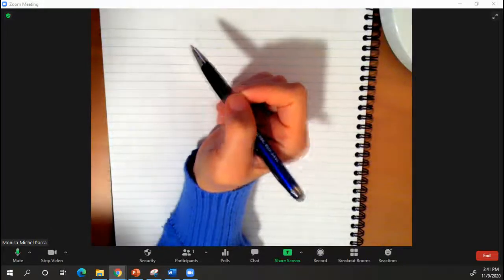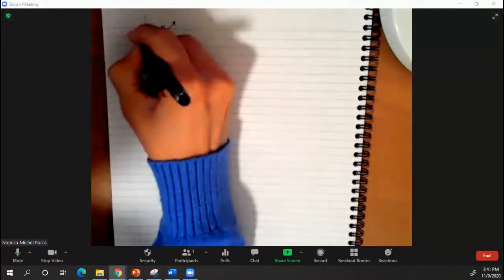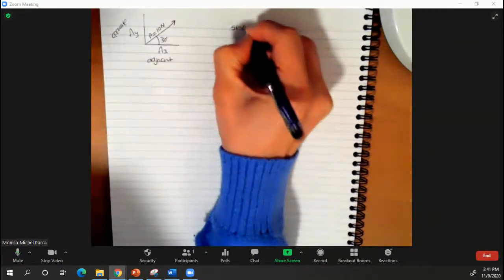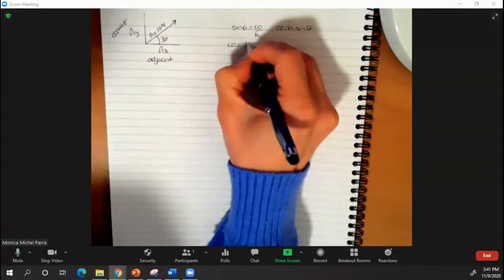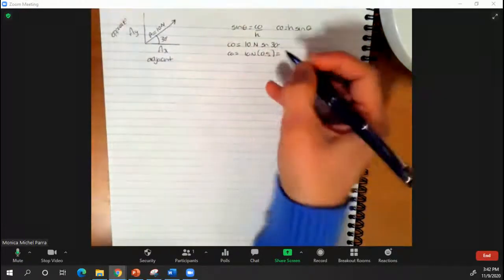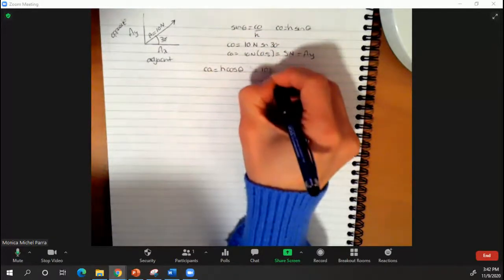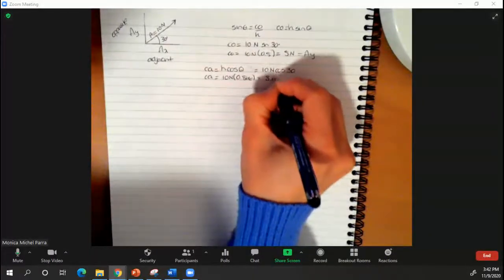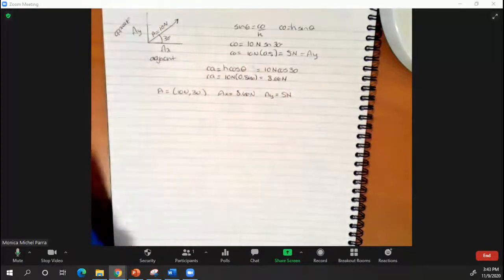finding components of a vector